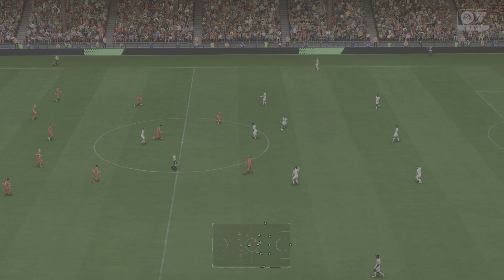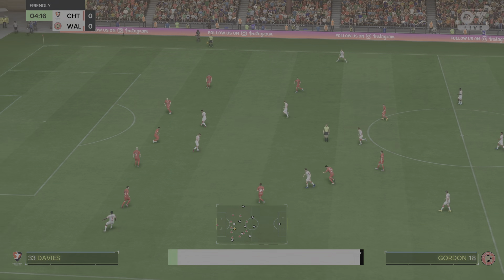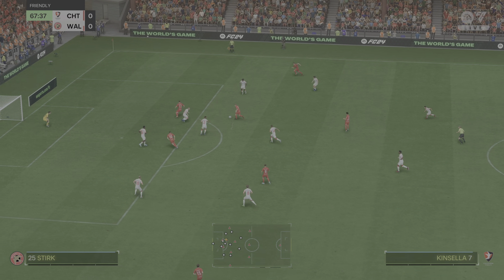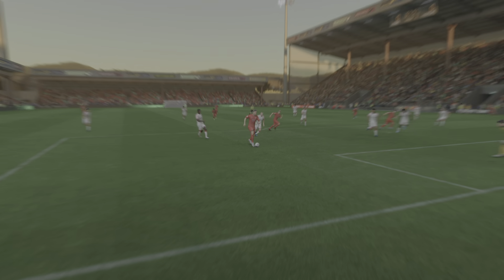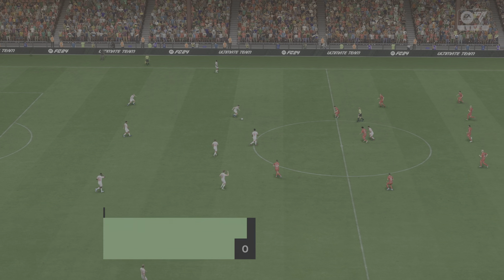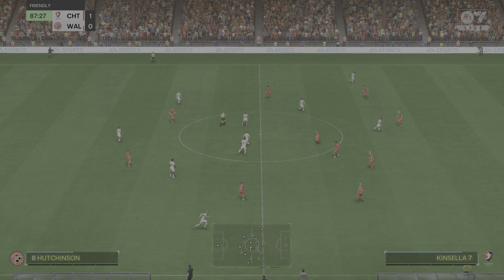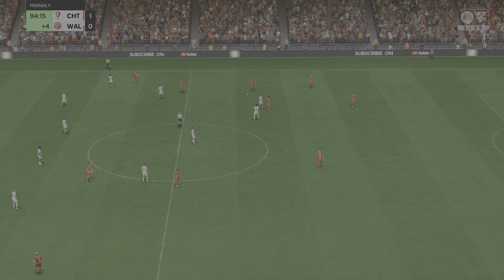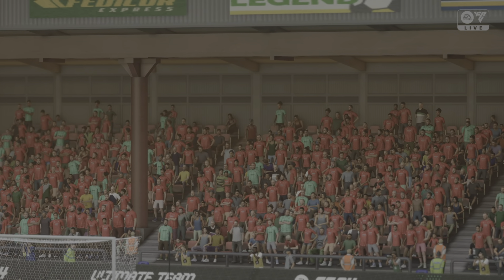WolfStat Cup 2024: Cheltenham vs Walsall